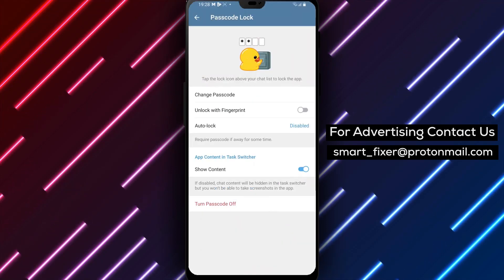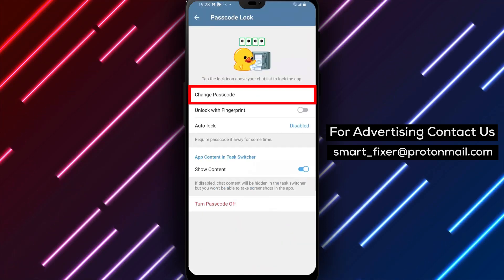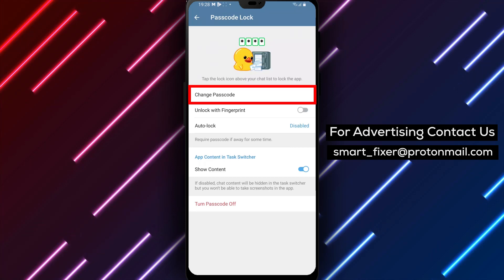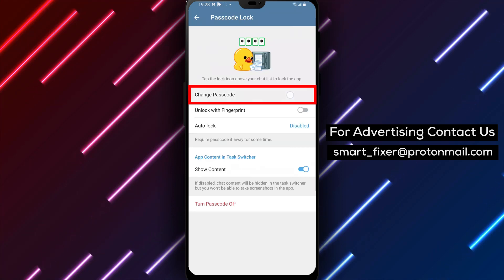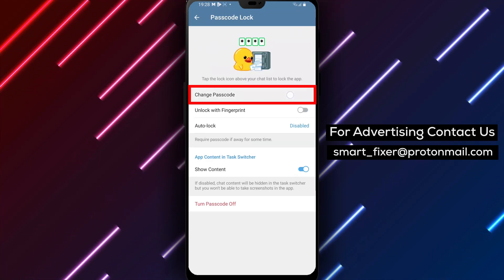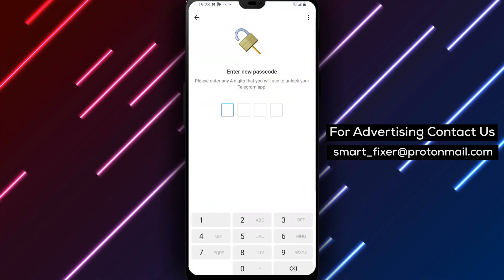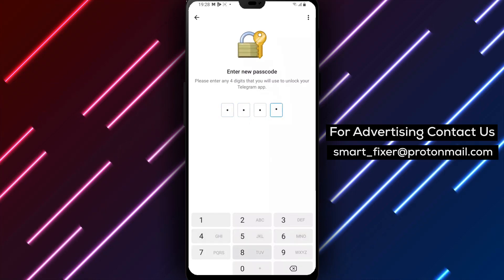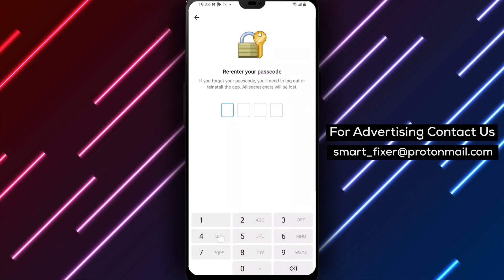How To Change The Passcode In Telegram - Full Guide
Learn how to change the passcode in Telegram with our full guide. Follow these steps:

1. Open Telegram.
2. Tap on the three stacked lines in the top left corner.
3. Tap on "Settings" and scroll down to "Settings and Privacy".
4. Tap on "Passcode Lock" and type in your passcode.
5. Tap on "Change Passcode" and enter the new passcode.

By changing your passcode in Telegram, you can enhance the security and protect your privacy in the app.